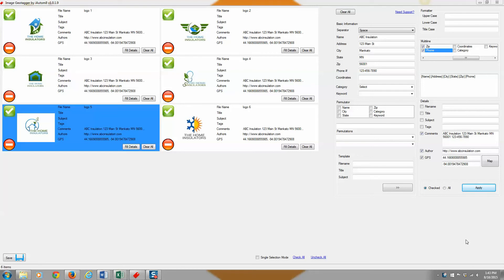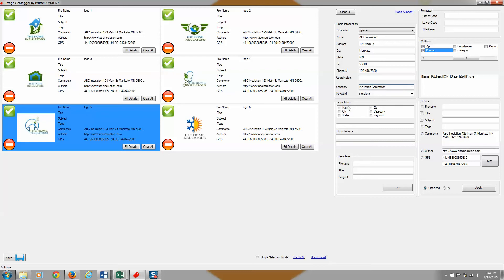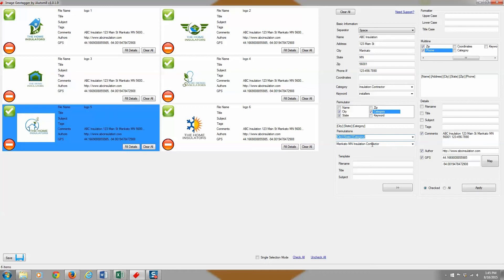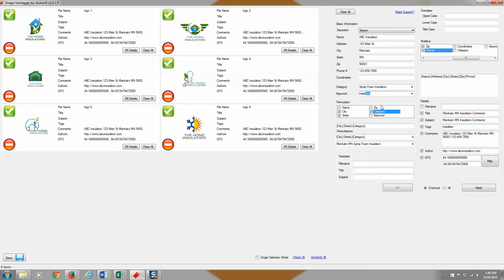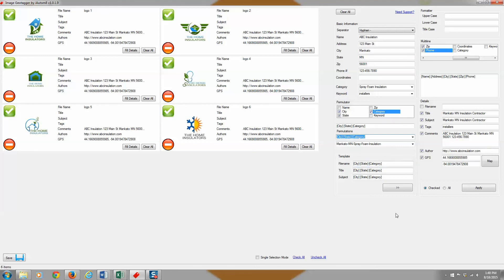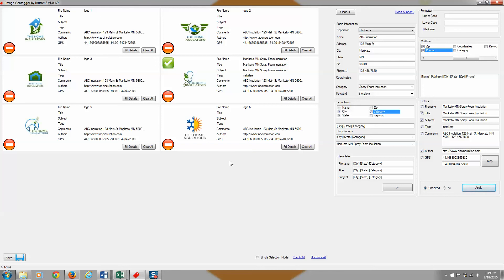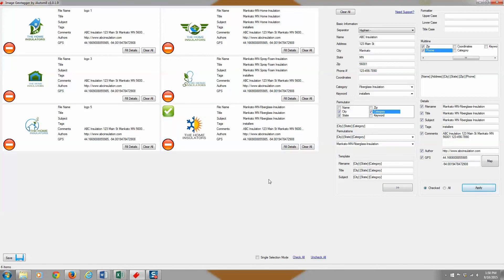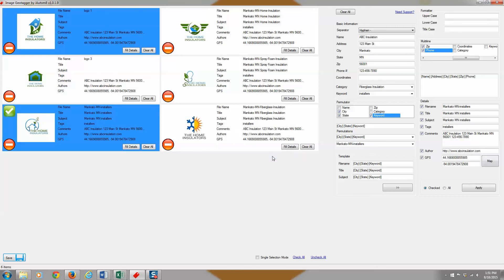iAutoM8 [Image Geotagger] Using Categories, Keywords, Templates & Pushing Data to Photos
How to use categories, keywords, templates, and pushing data to a photo for Image Geotagger.